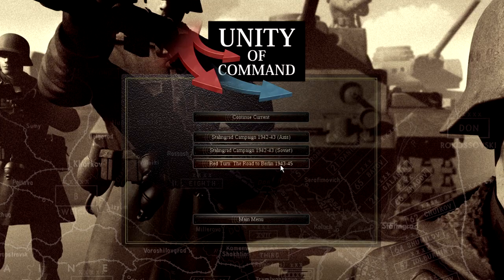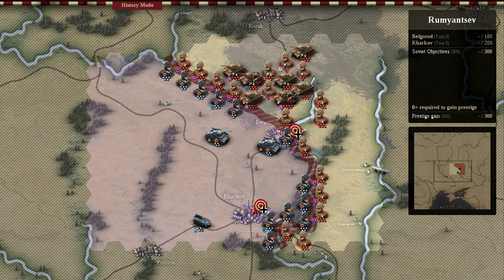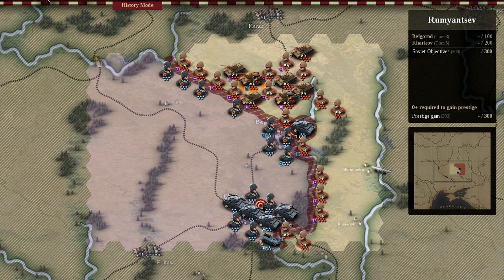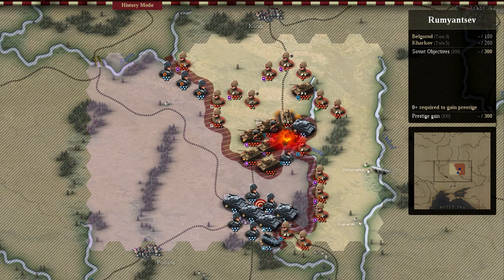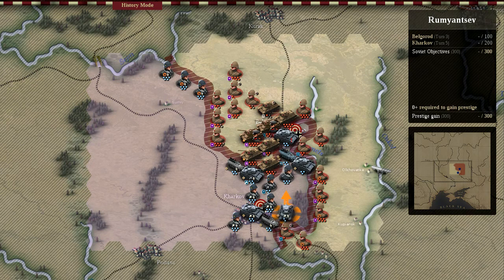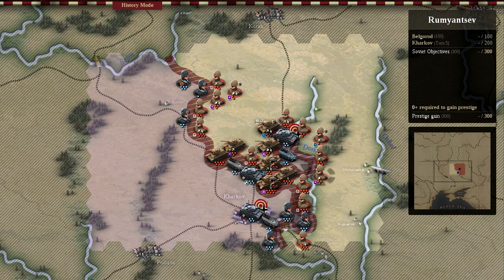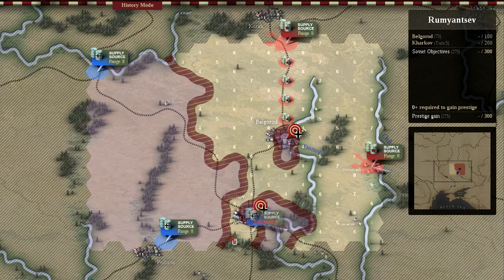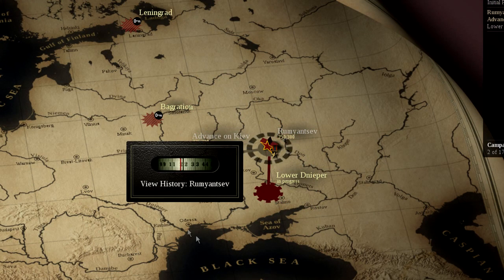The Battle for Rumyantsev -A Unity of Command Red Turn AAR [1/3]